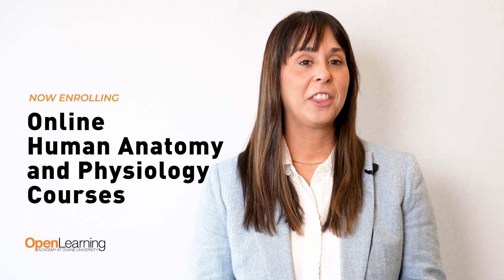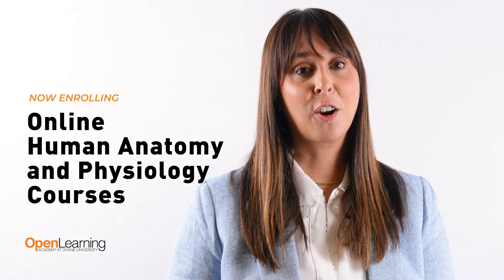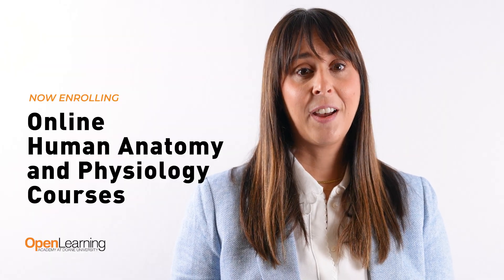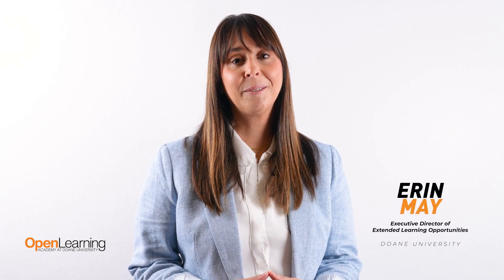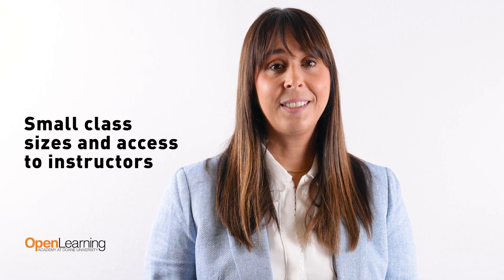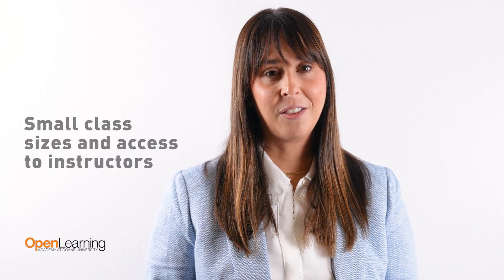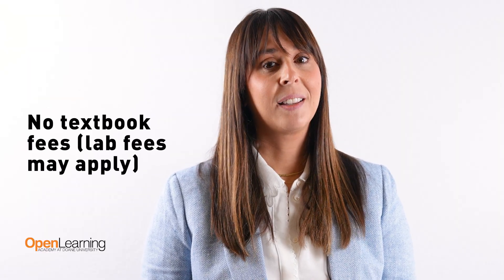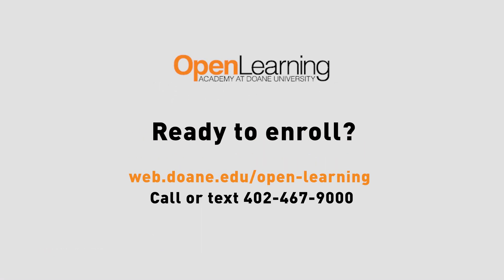Doane University Open Learning Academy Human Anatomy and Physiology online course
Take the Human Anatomy and Physiology 1 course you need for med school or grad school. 100% online, credit-bearing, and fully accredited with hands-on and virtual labs that can be completed from home.

A study of the structure and function of the human body, beginning with cells and tissues and then continuing with the study of the 11 major systems. Upon successful completion of this human anatomy class, students will have a solid foundation in human structure and function and be prepared for basic clinical course-work.

Note: For successful completion of this human anatomy class, it is recommended that students are familiar with Biology I and II or their equivalents.

Lab Note: Labs fall into three categories: at-home labs, laboratory kits and virtual labs. At-home labs use commonly found household items or things that can easily be purchased and come with a set of instructions on how to complete the lab. Laboratory kits are used in this course and are very similar to at home-labs - items and directions required to complete the lab are sent directly to you via the purchase of a lab kit. Virtual labs are also used in this course and use designed simulations which walk you through any experiment and will ask you lab-related questions. Hands-on labs may require a video of you performing the lab and/or a completed lab report.